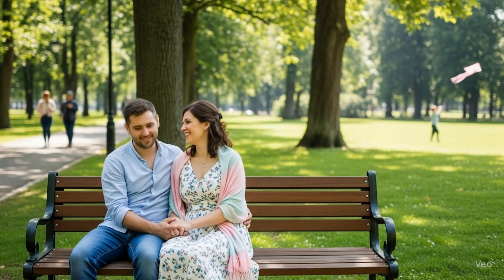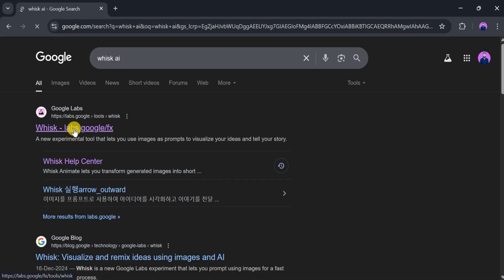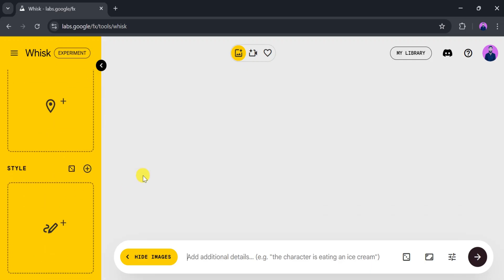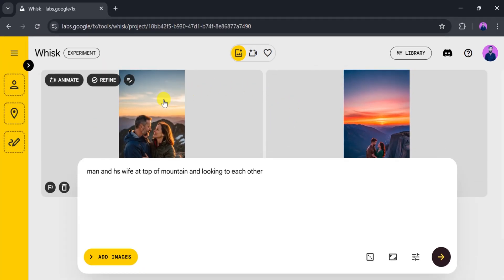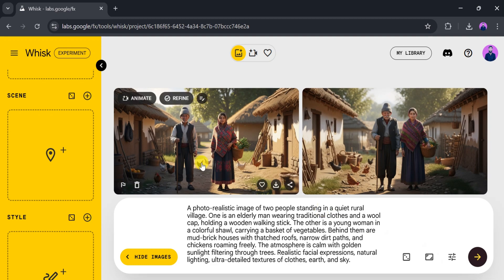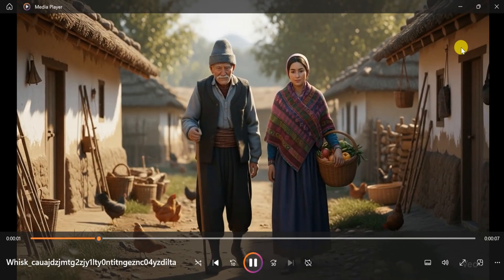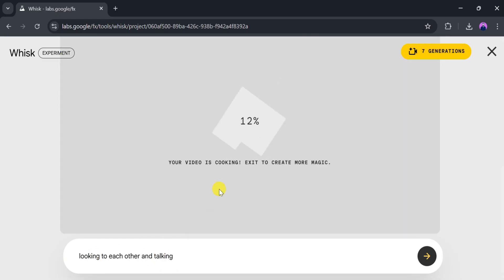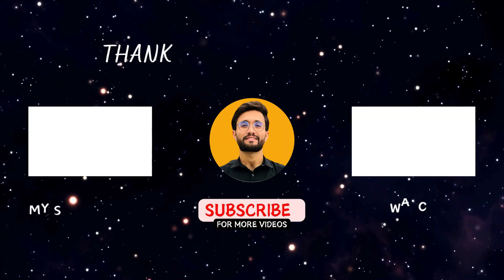GoodBye Google VEO 3 | Free Ai VIdeo Whisk AI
Create Stunning AI Images & Animations for FREE in 2025 | Whisk AI by Google Tutorial | No Coding Needed!

About:-
Want to create jaw-dropping images and animated videos without any design or coding skills? This FREE tutorial shows you how to use Whisk AI—Google’s latest experimental tool—to generate professional-quality art, animations, and more in just minutes! Discover the exact steps to turn your ideas into reality with Whisk AI, the revolutionary platform that’s changing the way we create digital content.

✨ What You'll Learn (100% FREE):
✅ Generate Images & Animations with AI
✅ Add Text, Scenes, and Styles Instantly
✅ Animate Any Image in Seconds
✅ Download & Share Your Creations
✅ No Design or Coding Experience Needed!
✅ Complete Step-by-Step Guide

🎯 Perfect For:
• Beginners & Non-Designers
• Students & Creators
• Small Business Owners
• Entrepreneurs
• Content Creators
• Anyone Who Wants to Make AI Art & Videos!

⏰ TIMESTAMPS:
00:00 - Whisk ai Intro
00:24 - Intro Whisk homepage
01:21 - Create Image
02:18 - Create Video using Whisk ai
02:32 - Animated Image
03:00 -Download Animated Video for free
03:17 - Create one more Image
03:38 - Animated Image
04:00 - Over View of Whisk ai